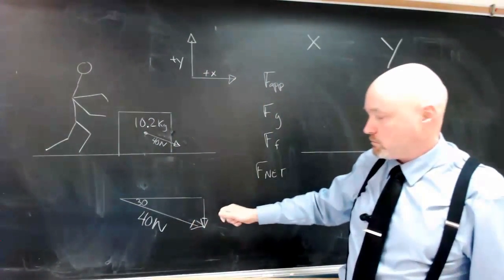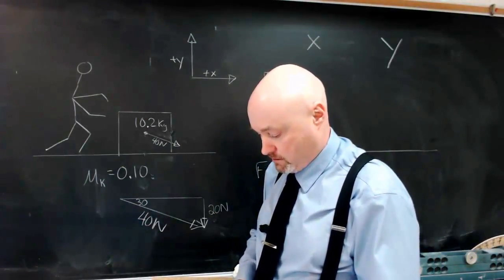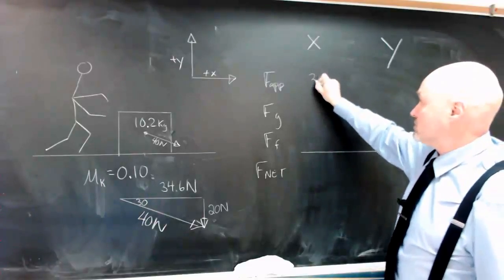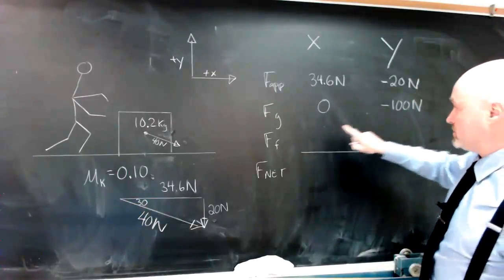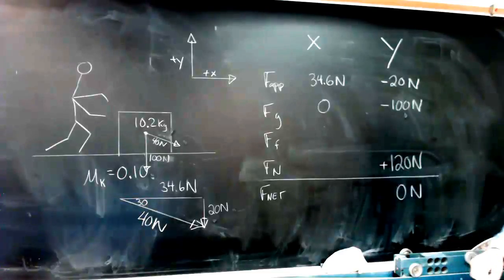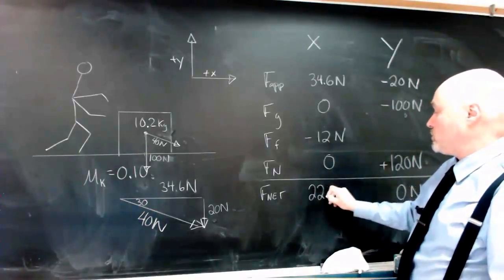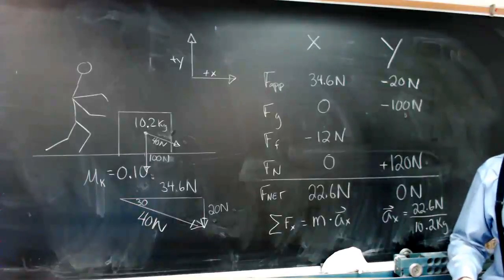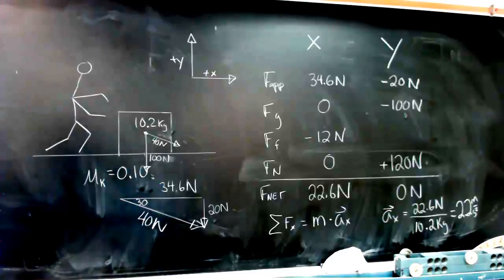Pushing a crate across a floor FInding the Acceleration